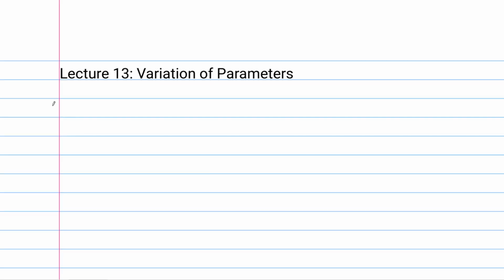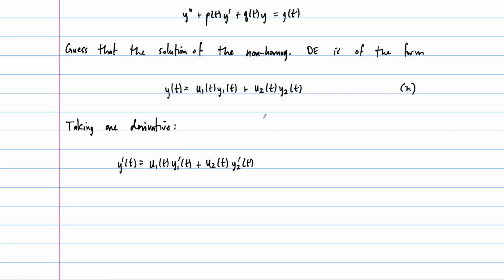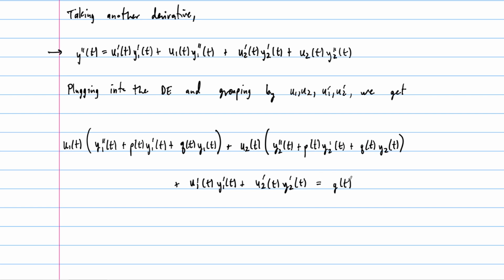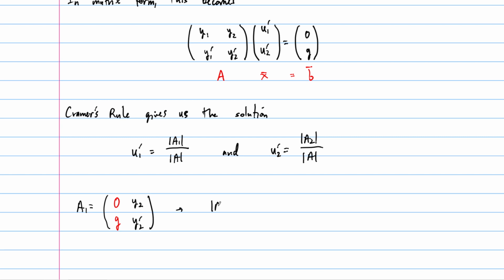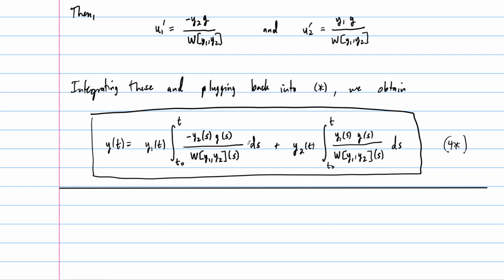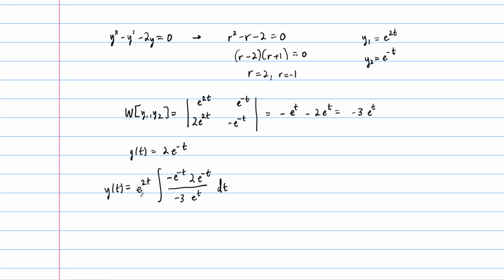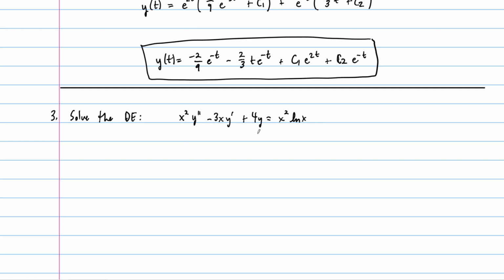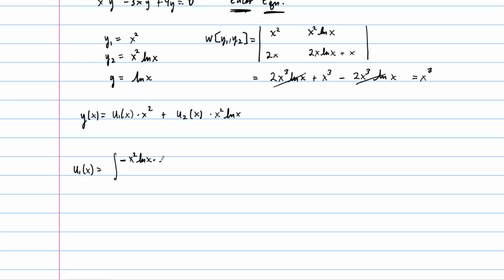Lecture 13: Variation of Parameters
Justin discusses in detail the derivation of the variation of parameters method, then does a couple of examples. This lecture follows section 3.6 of Boyce, DiPrima, and Meade's text.